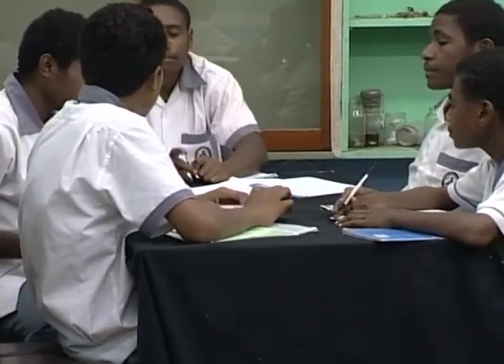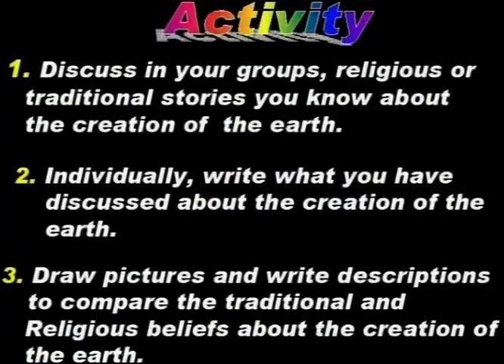Grade 7 Science Lesson 100 The Birth of the Earth 1